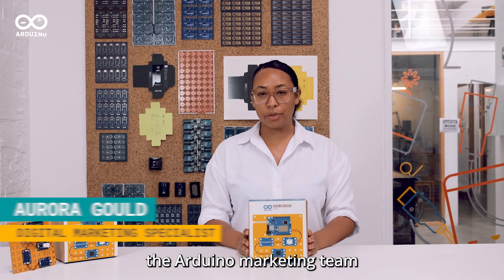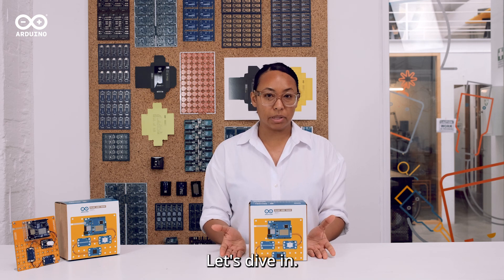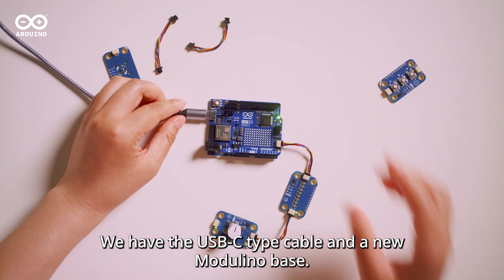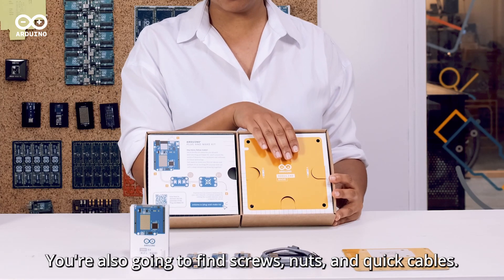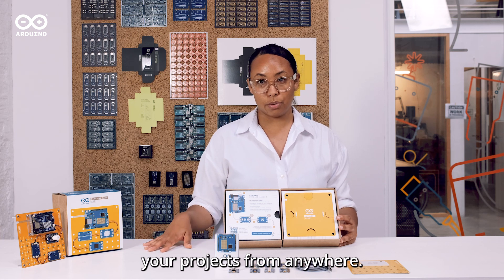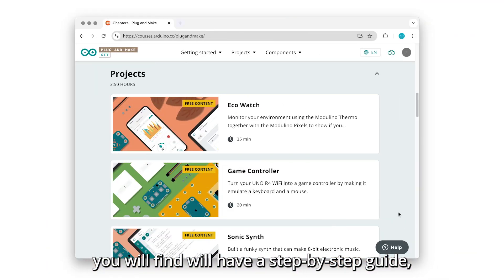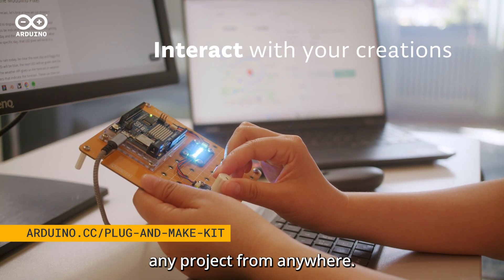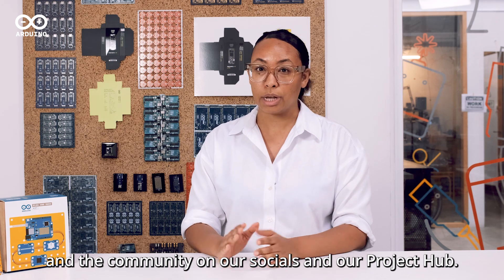Unboxing the Arduino Plug and Make Kit: A Whole New "Starter Kit” Experience!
The Plug and Make Kit is Arduino’s new “starter kit” experience: the perfect beginner-friendly way to spark a new passion for DIY electronics and get your first taste of technology.

Featuring an Arduino UNO WiFi main board, seven Modulino nodes, and a Modulino Base, the PlugandMakeKit boasts an innovative hardware approach: components that just connect together – no breadboard, jumper wires or soldering needed. Combined with intuitive software and Cloud capabilities, this kit makes it incredibly easy to get up and running in no time.

Now, let's take a look inside the box!